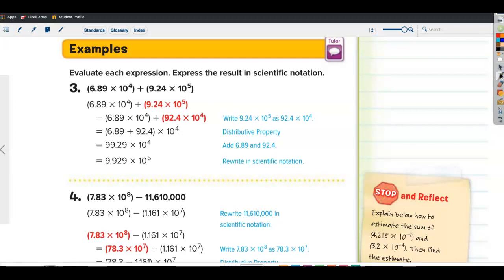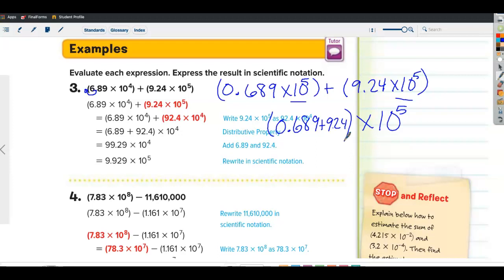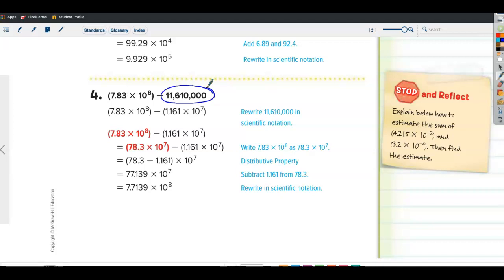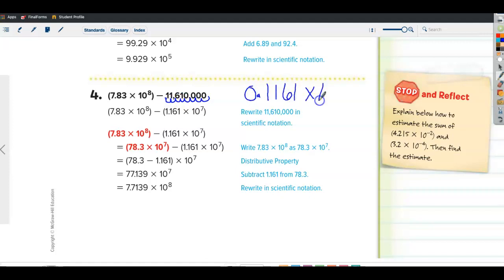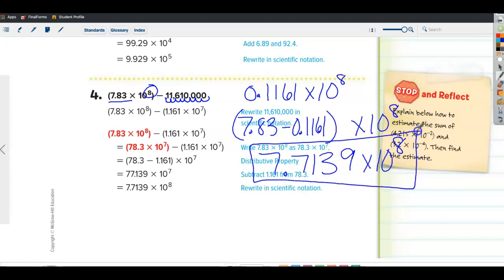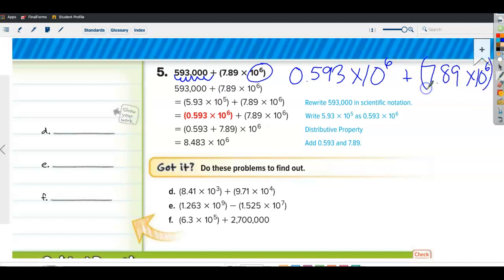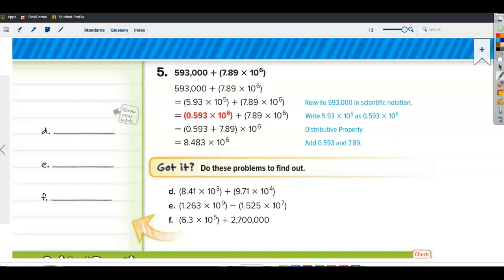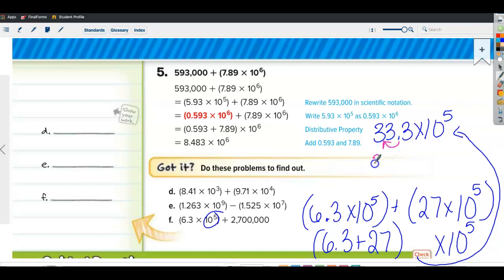Adding/Subtracting Scientific Notation